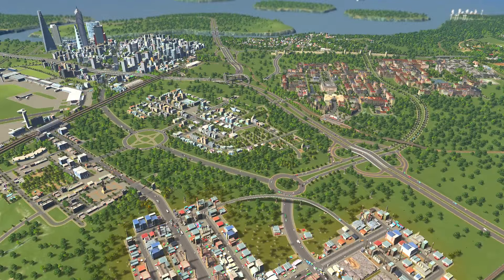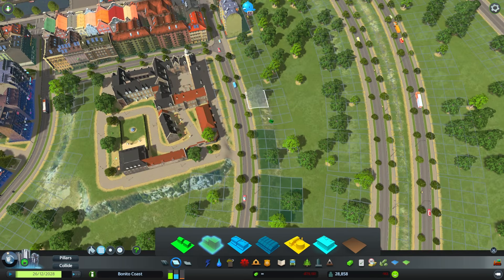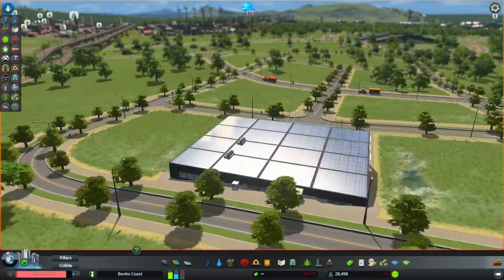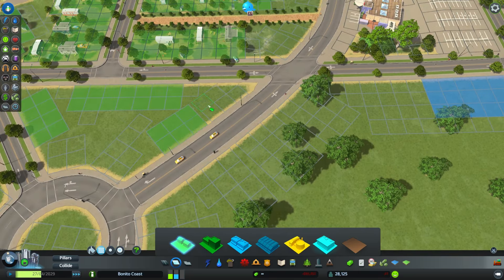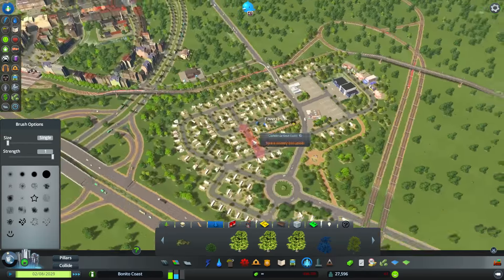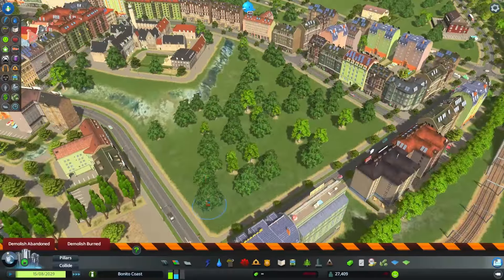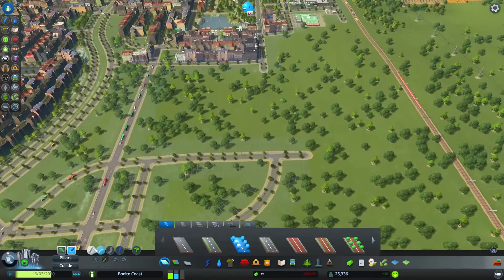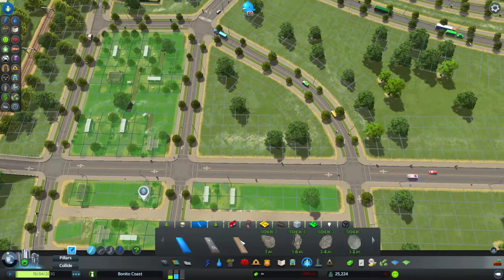Cities Skylines Let's Design - EP 22 - Trailers & Brownstones | SimValera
Trailer homes arrive!
A new district filled with american trailers appears in our city! These mobile homes help us to create a really cozy neighborhood right next to the expanded european district!